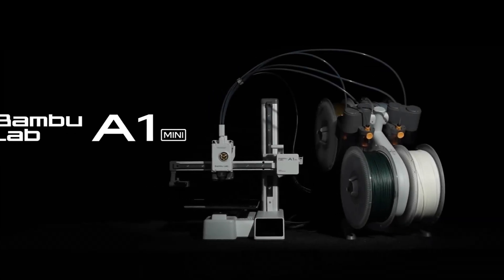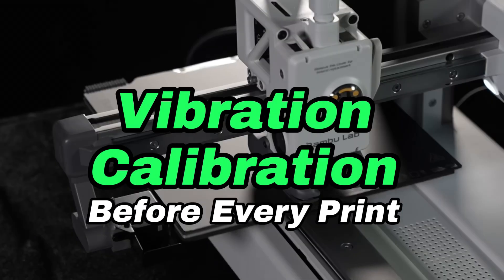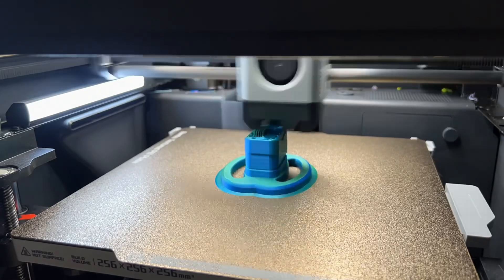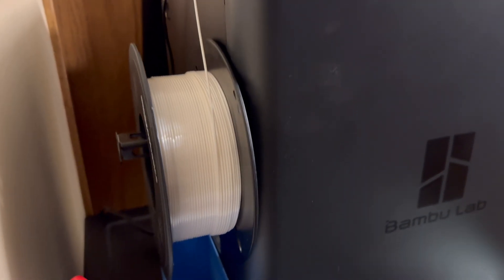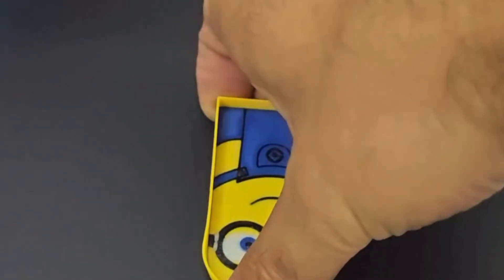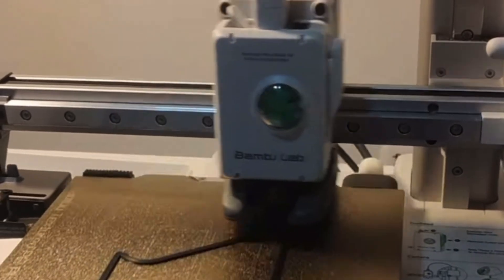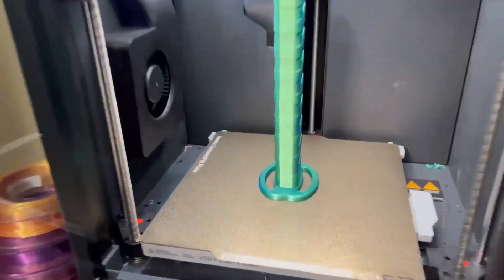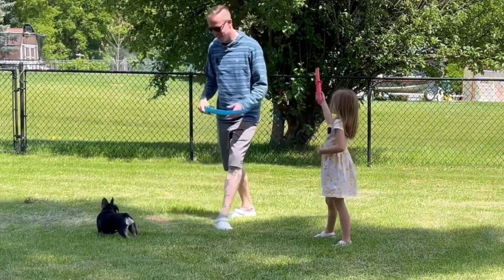Bambu Lab A1 Mini vs P1S Comparison - Which to Choose?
Compare the Bambu Lab A1 Mini and P1S in this comprehensive video! We break down the key differences, including features, print quality, ease of use, and performance. Find out which 3D printer is the best fit for your projects and make an informed decision.

Other Socials!